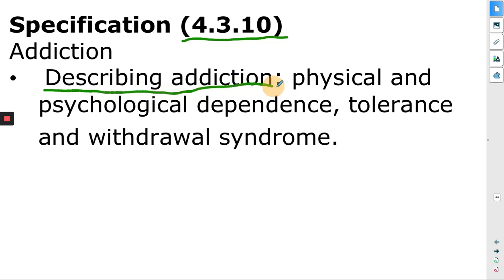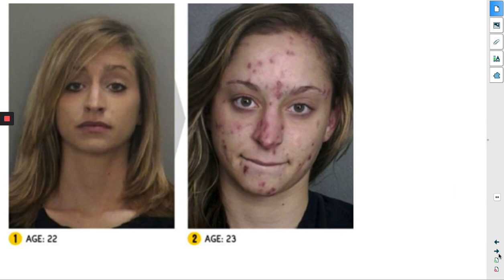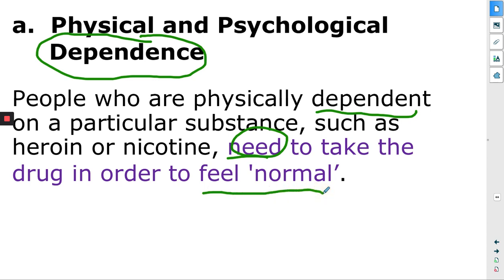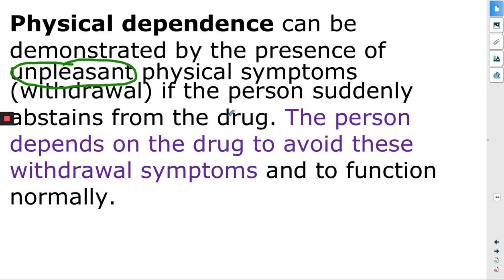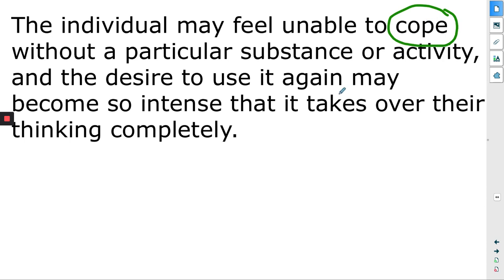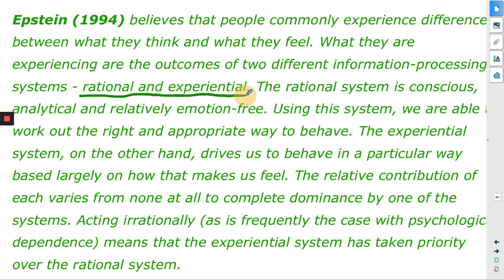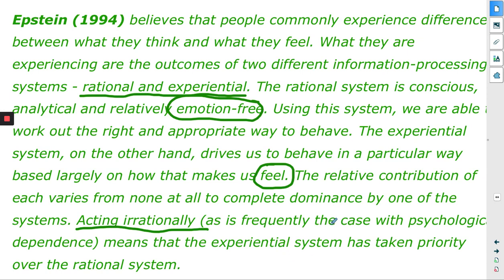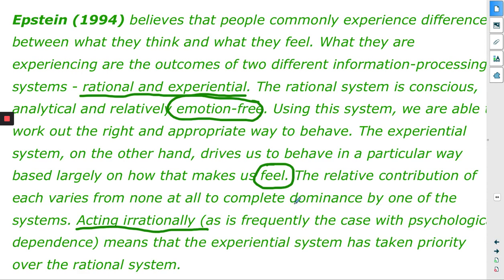AQA Psychology A-level: 01 Describing Addiction (part 2)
AQA A level Psychology Paper 3 options
Addiction